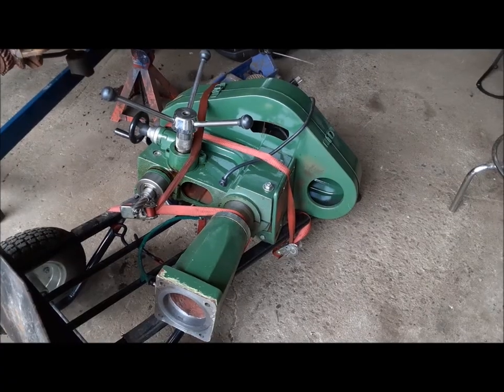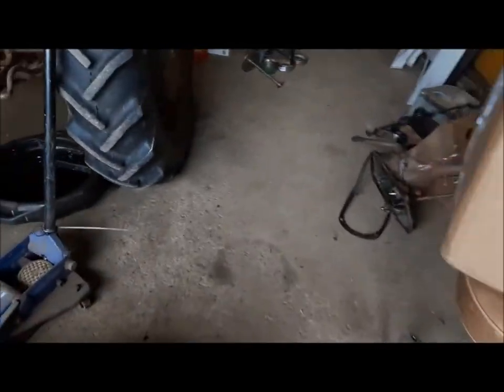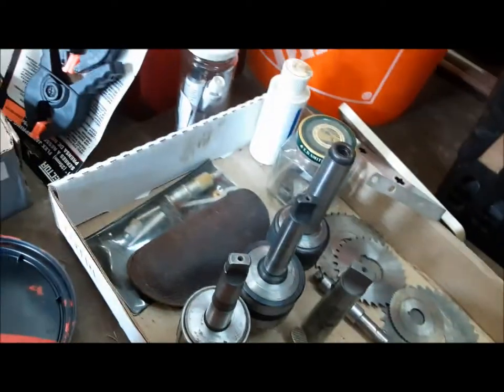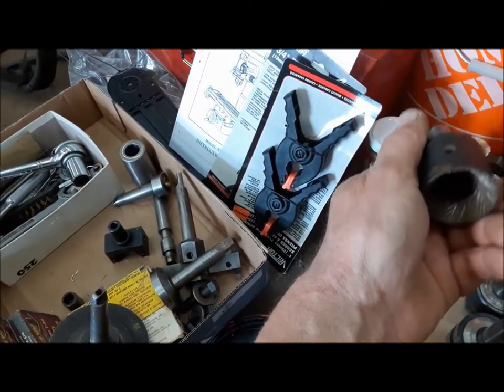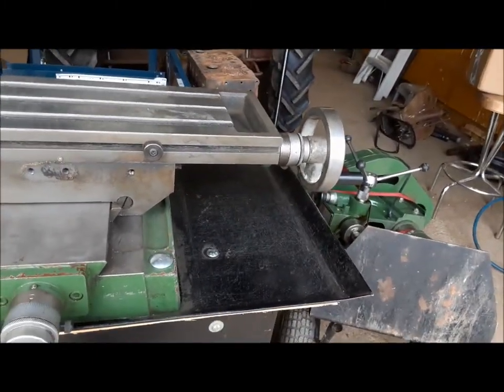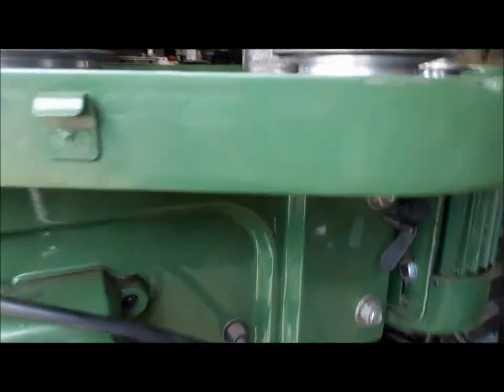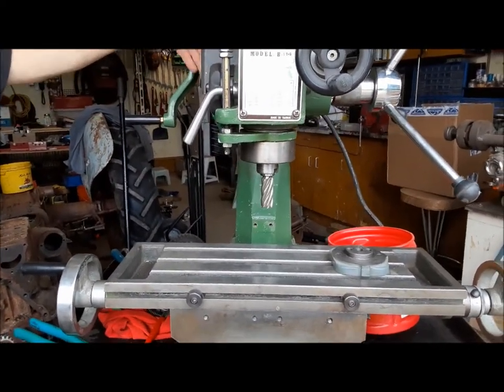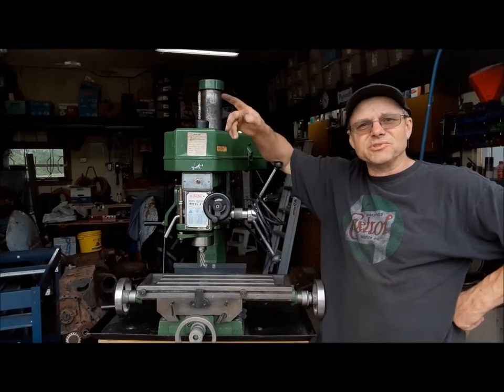Busy Bee B314 Mini Mill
We found a little mill at the auction to go with our little lathe. We had to take it apart to get it out of where it was so now we have to put it back together.